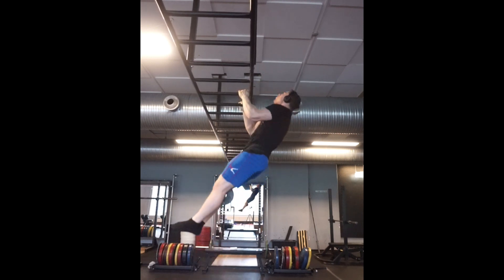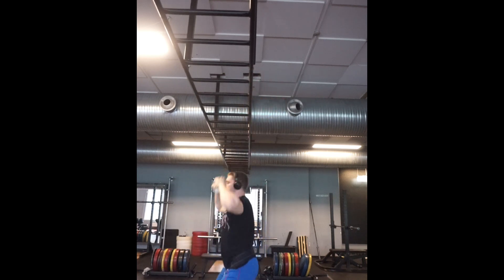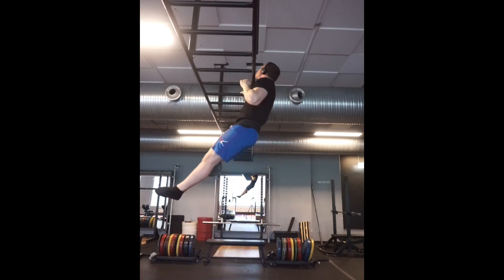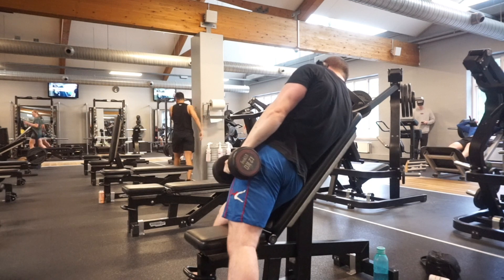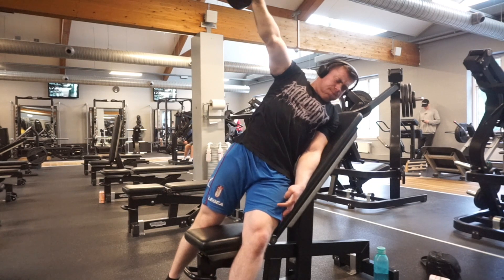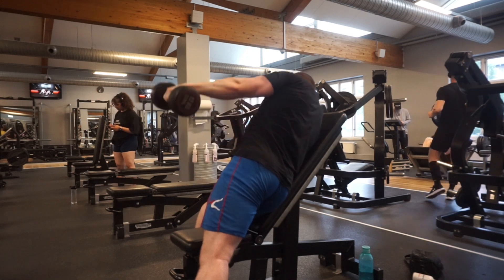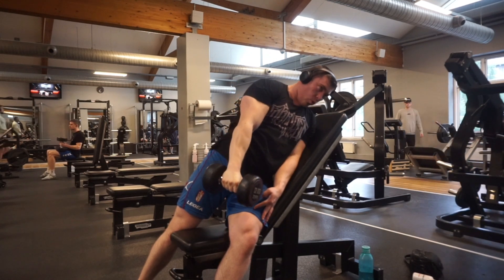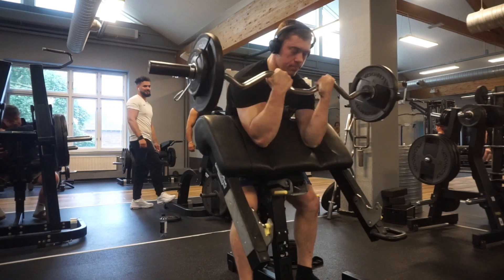Brute Strength Day 69| Doing Anything I Can To Improve My Pullups